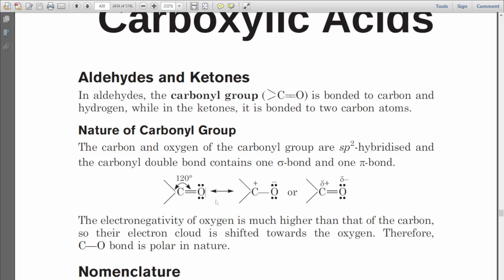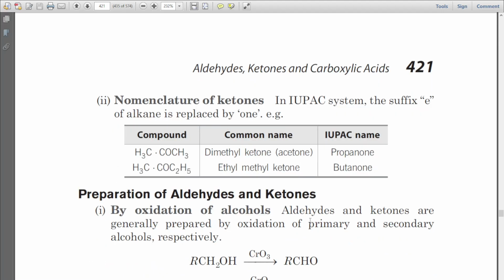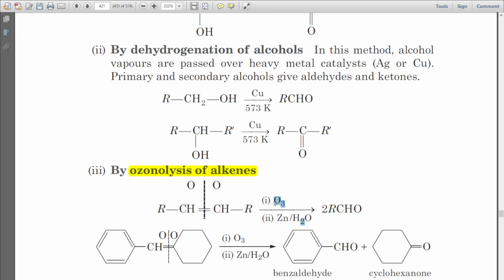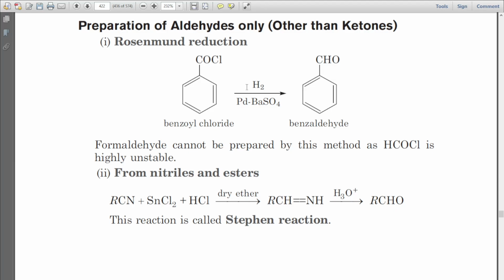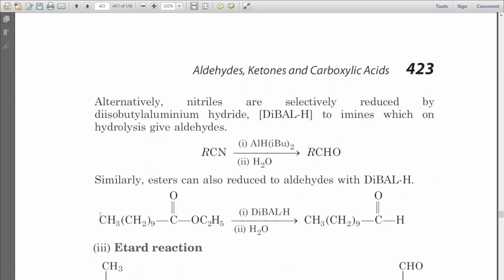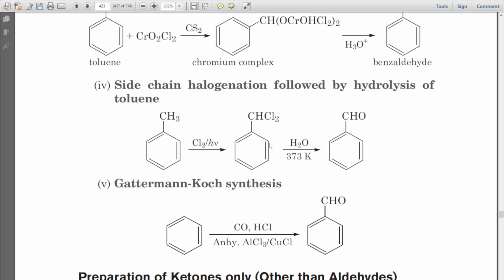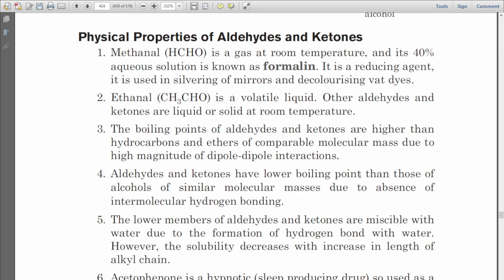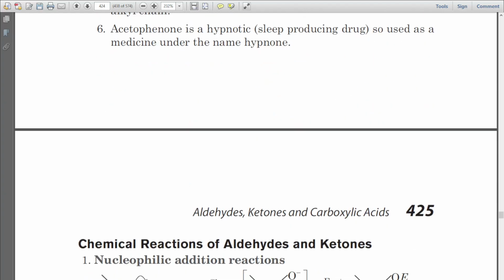CLASS 12TH CHEMISTRY ALDEHYDE,KETONE& CARBOXYLIC ACID(PART1)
GOOD EVENING, EVERYONE, THIS IS THE FIRST PART OF THE CHAPTER ALDEHYDE, KETONE AND CARBOXYLIC ACID , HOPE YOU ENJOY IT